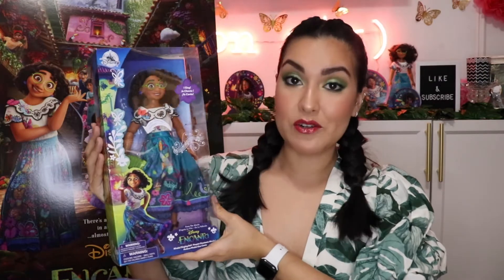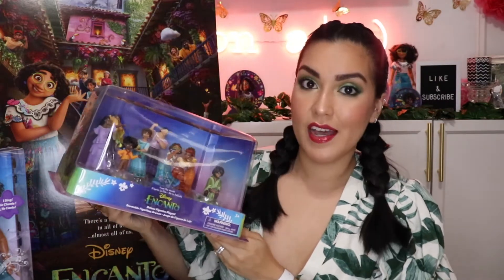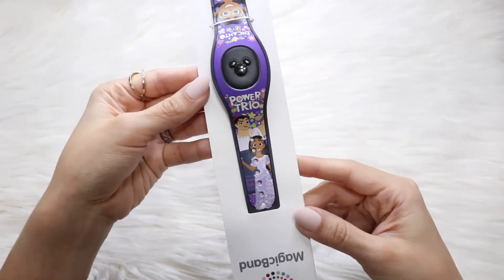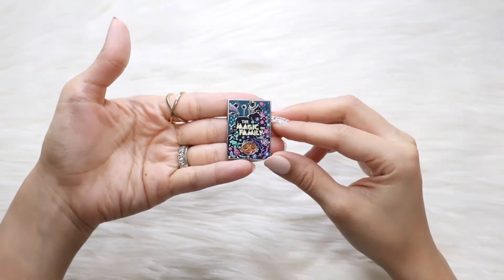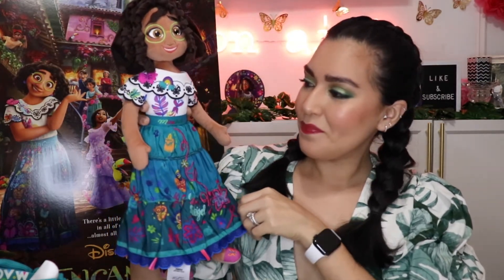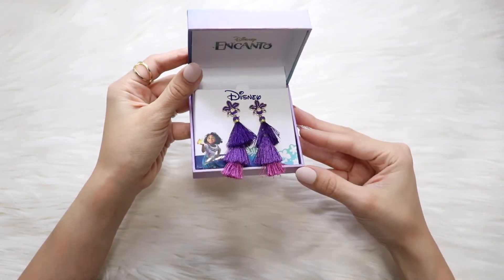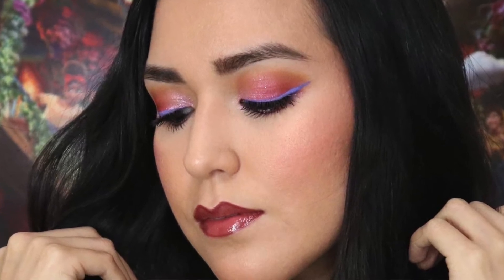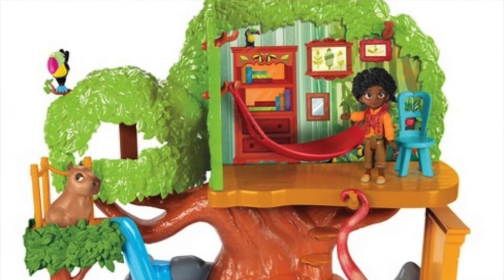ShopDisney Encanto Toy, Accessories & Clothing Haul with Links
In today's shopping haul, I'm sharing all of the Disney's Encanto items I purchased from ShopDisney. This haul includes toys, accessories and clothes. Check out this haul for the Encanto movie lover just in time for the holidays.

Mirabel Singing Doll $24.99
Encanto Deluxe Figure Play Set $26.99
Encanto Minnie Mouse Ear Headband for Adults $29.99
Encanto Headband $14.99
Encanto MagicBand 2 $29.99
Mirabel Pin – Encanto – Limited Release $17.99
Encanto Mystery Pin Set Blind Pack $15.99
Encanto: The Magic of Family - Short Sleeve Cotton T-Shirt for Adults $24.99
Encanto: The Magic of Family - Short Sleeve T-Shirt for Kids $19.99
Mirabel Plush Doll $22.99
Encanto Tassel Earrings $30.99
Encanto Key

Alamar Cosmetics Encanto Collection
Magical Casa Madrigal Play Set $79.99
Encanto Loungefly Mini Backpack $85
Isabela's Garden Room Play Set $29.99
Antonio's Tree House Play Set $29.99
Toucan Plush $16.99
Encanto Jewelry
Isabela Hair Play Doll $24.99
Mirabel's Musical Accordion $24.99
*NEW* Encanto Deluxe Doll Set

Snail Mail:
Jessica Flores